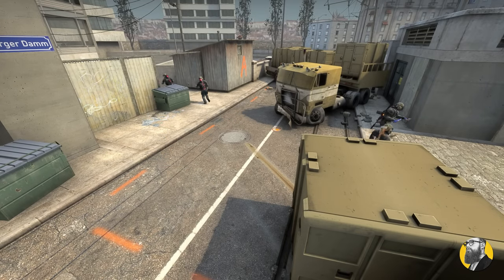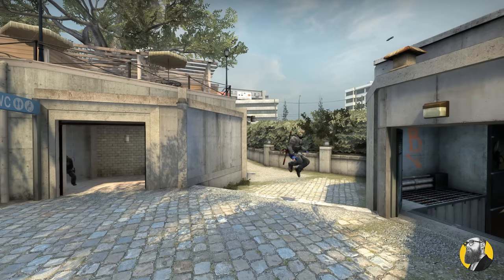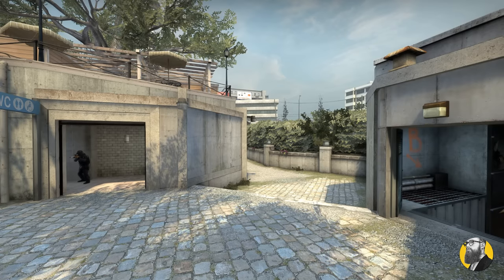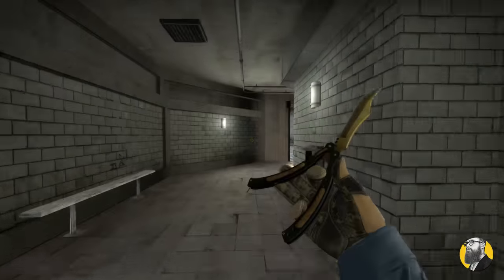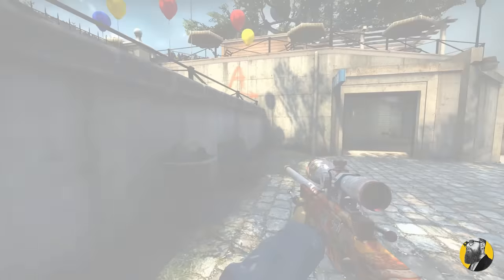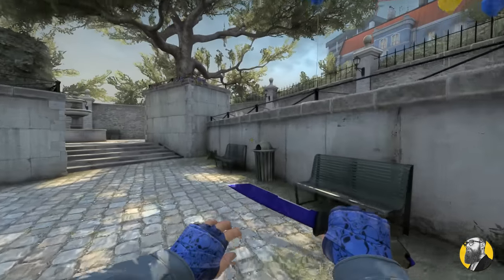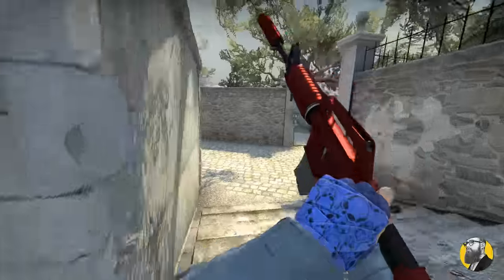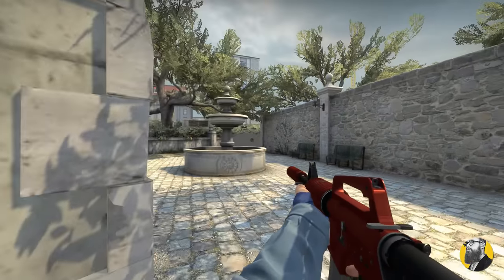CT Overpass in under a minute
Covering Overpass CT side in under a minute.

❤️ Special Thanks ❤️
Feelings4You
DaDavidoof